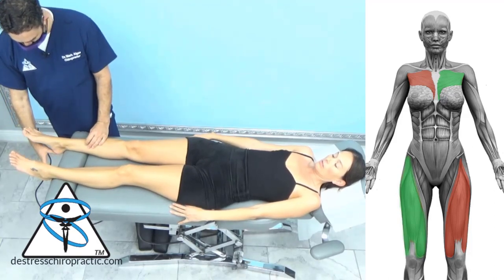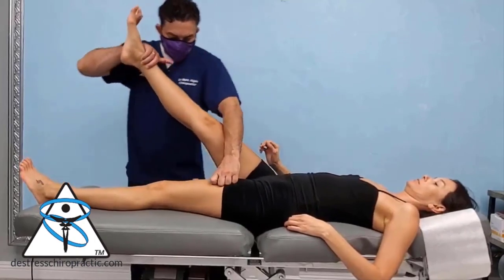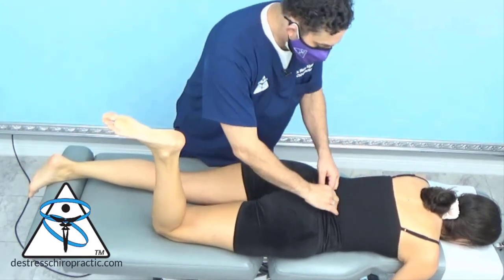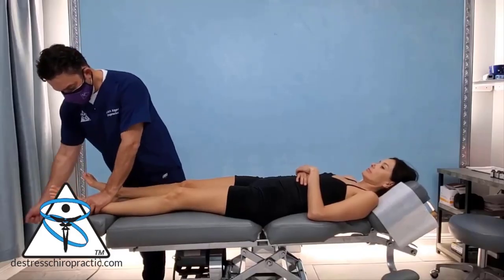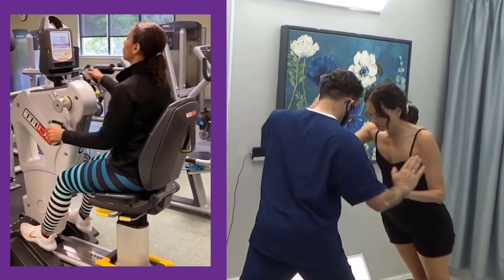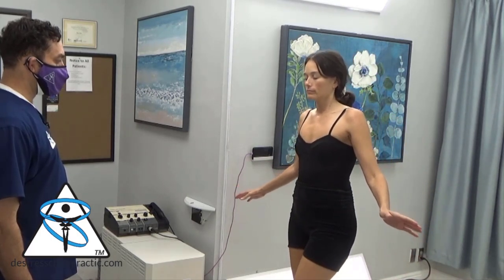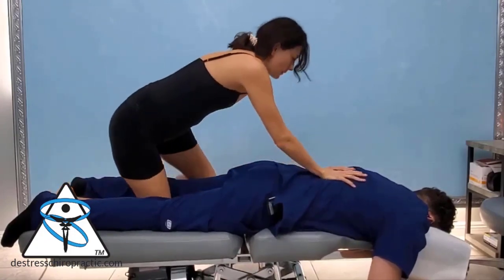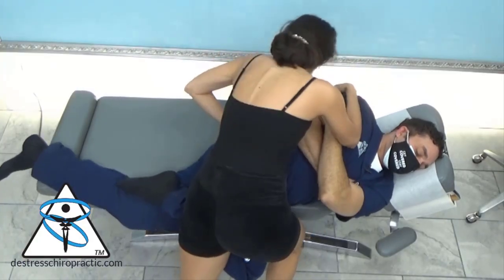Female Chiropractic Ninja Warrior Part II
This video is the second half of Dr. Cherene's visit. Dr. Algee is having difficulty getting Dr. Cherene's balance to normalize. Causing him stress and disrupting his internal peace. Dr. Algee ended the visit and received care himself.

De-Stress Chiropractic offers a unique style of chiropractic for his patients. There is no "One size fits all" approach at De-Stress Chiropractic. Each video is unique because each patient's condition is unique.  If you suffer from any condition that requires help, call or visit our office in Ventura, CA.

Shasta Trinity - Jesse Gallagher
Type: Ambient|Inspirational